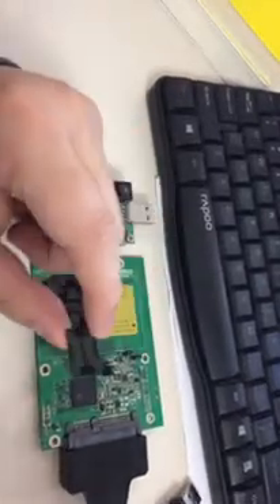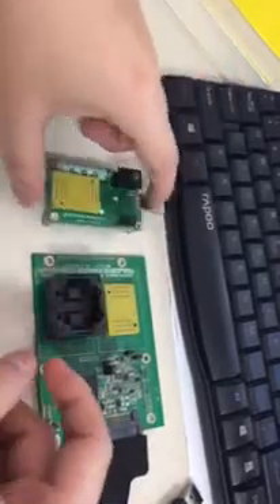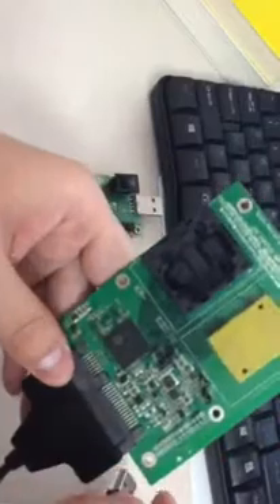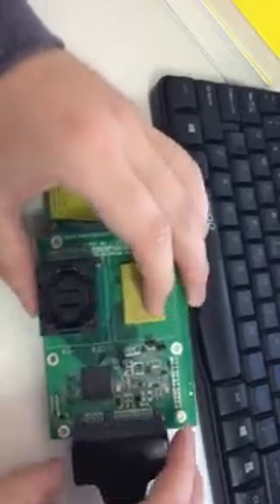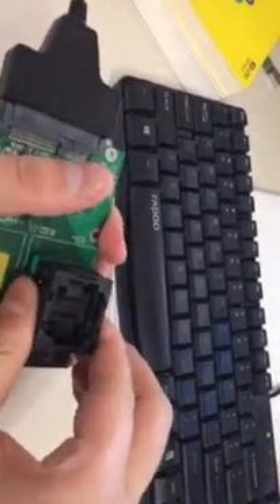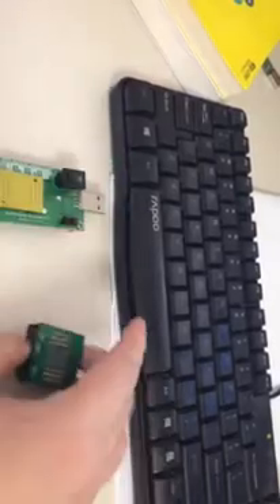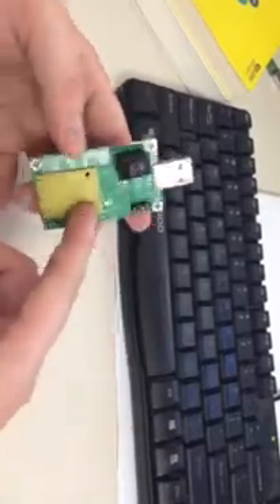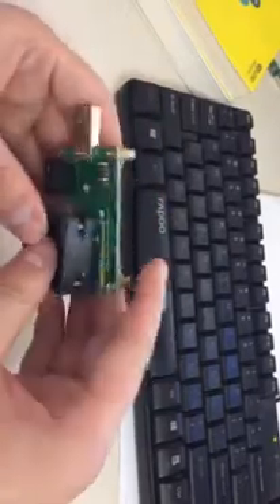BGA132 BGA152 SSD NAND flash particle test PCB board with BGA152/132 to DIP48 socket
BGA152 BGA132 NAND flash particle test and firmware device: SATA port and USB port with Alcor and SMI controller test PCB,it can help you test the NAND flash chip well,TSOP48 available.